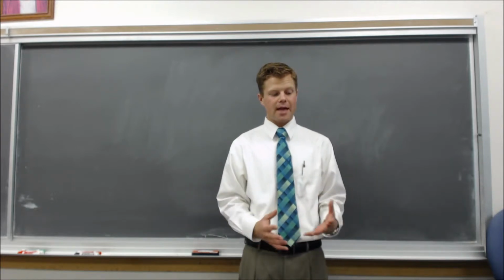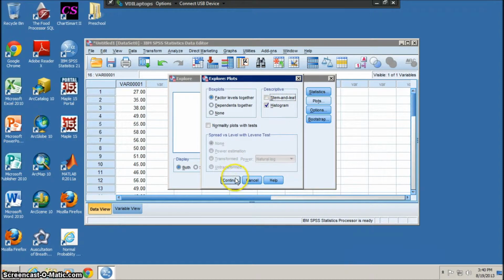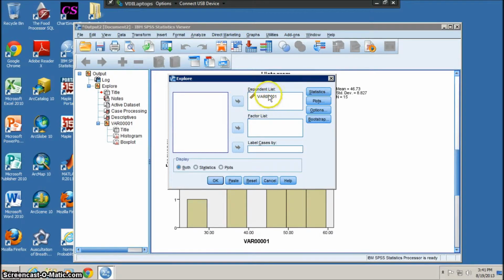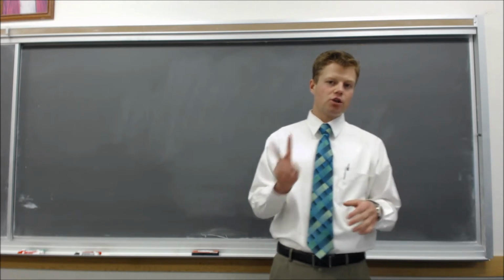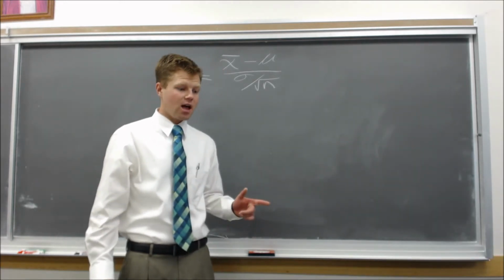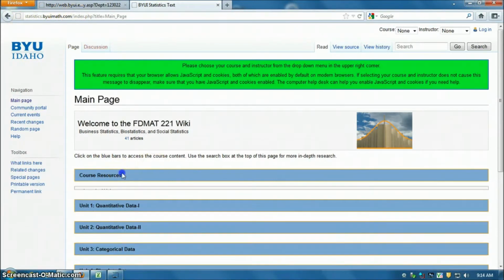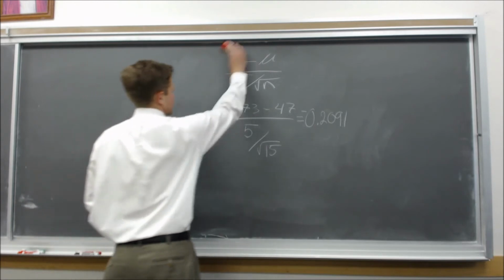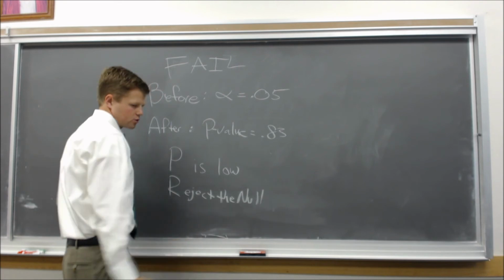Math221 Unit2 Lesson9 Part2 SPSS